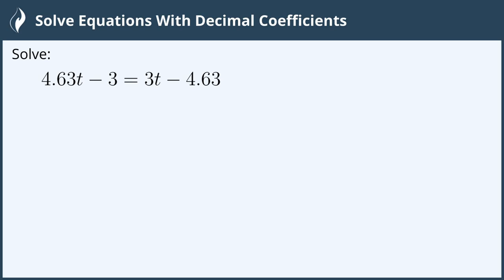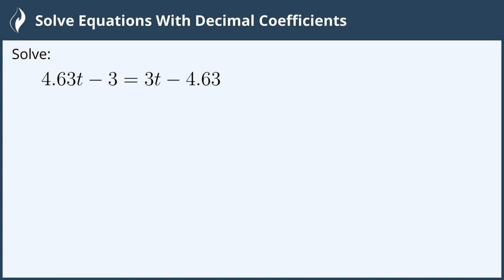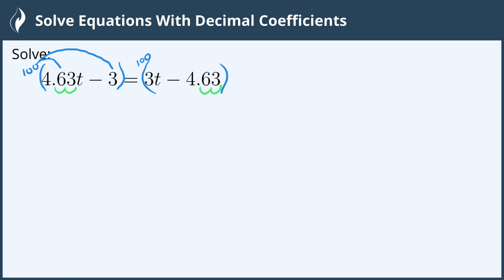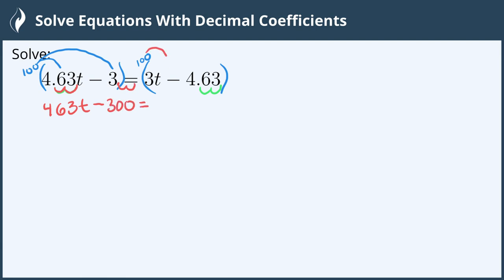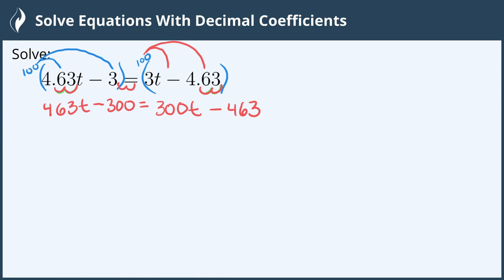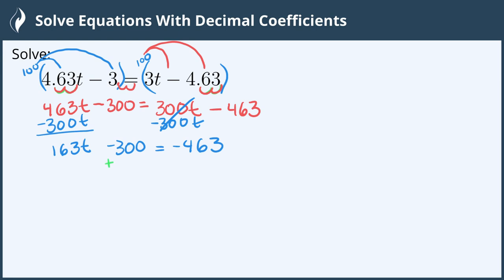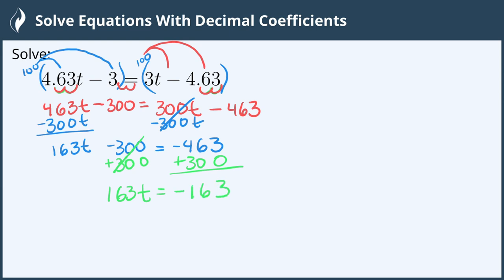Solve Equations With Decimal Coefficients - 4